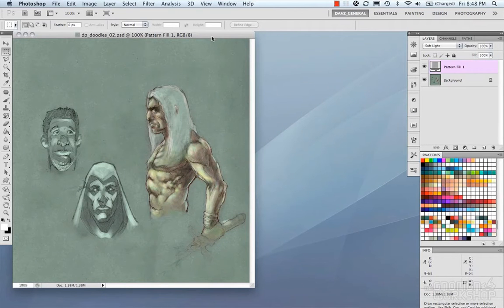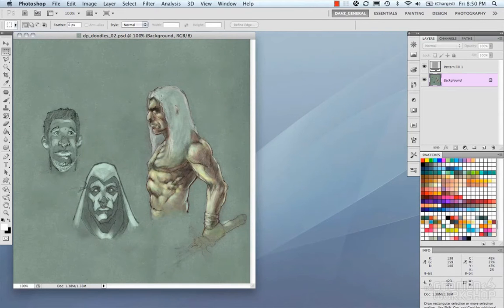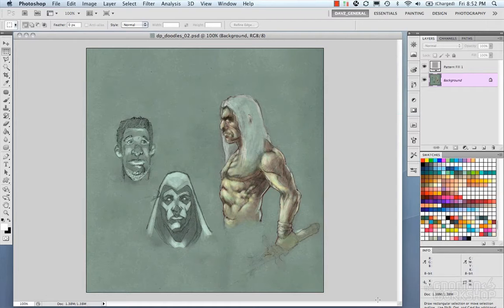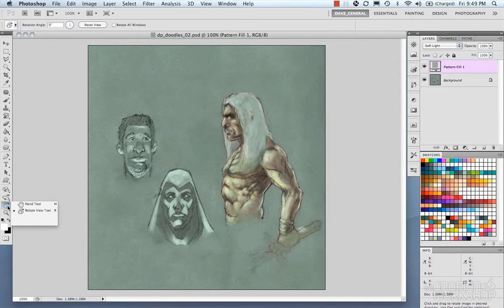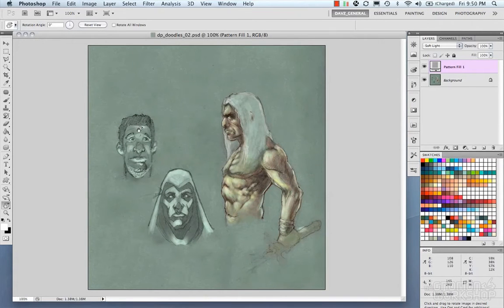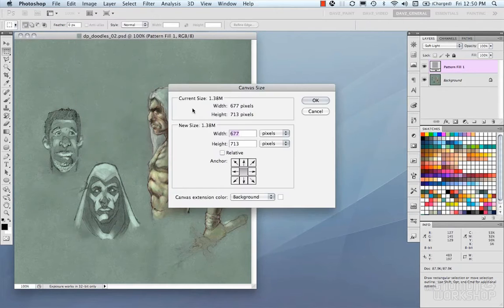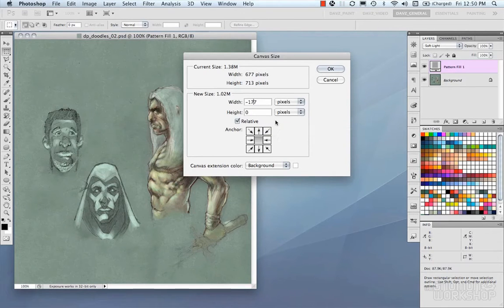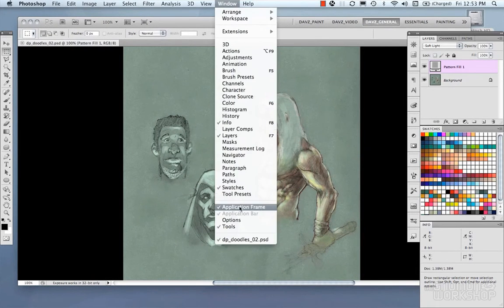Adobe photoshop tutorial - Image Window